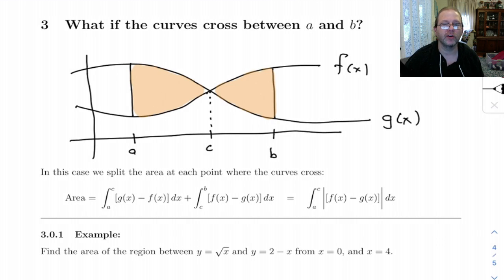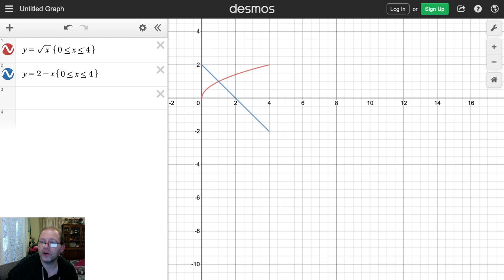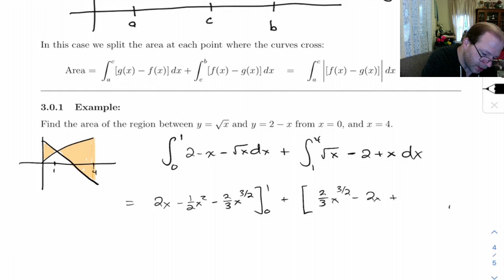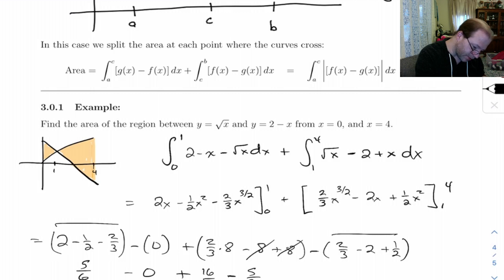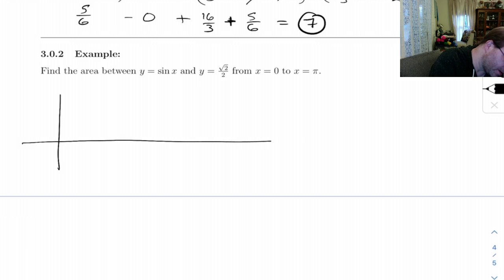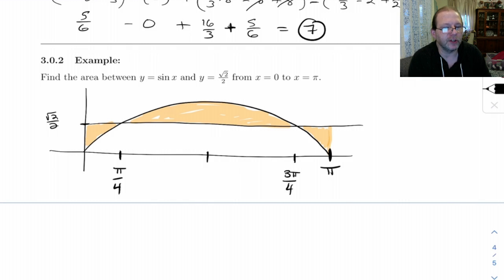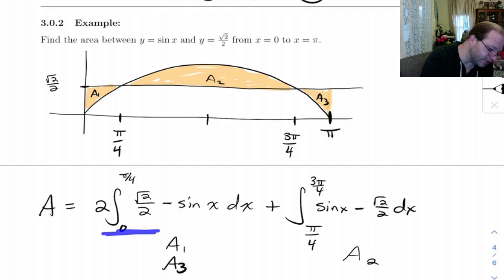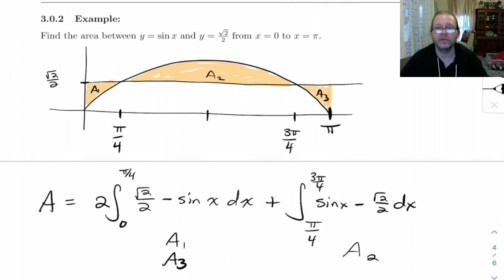c6.1.3 crossing curves